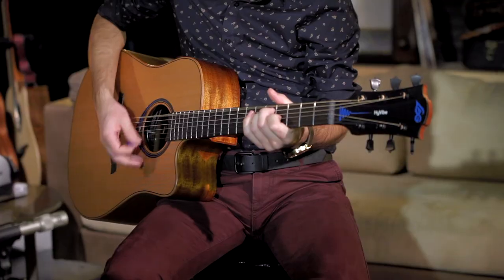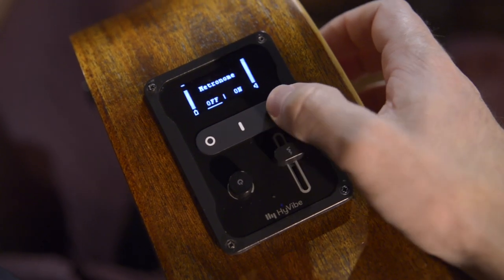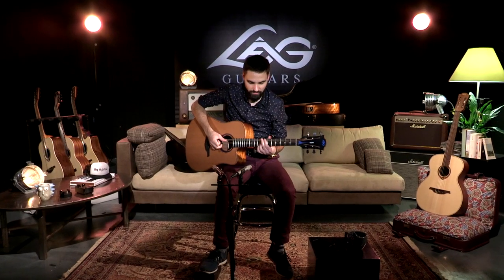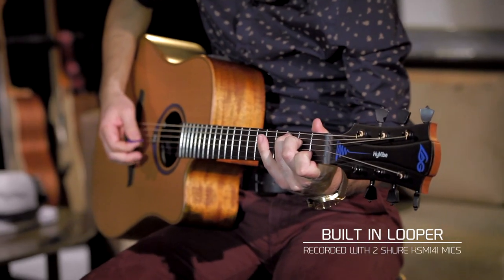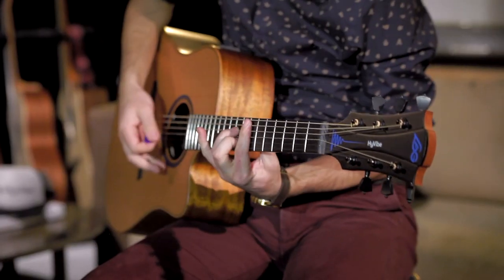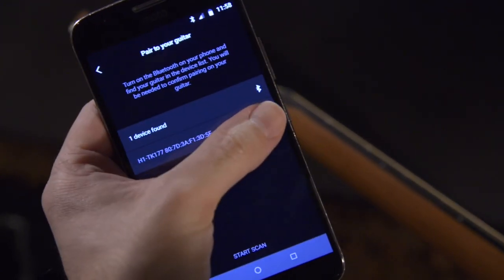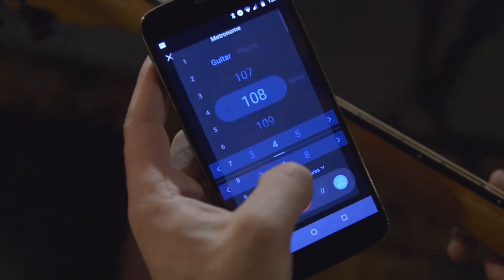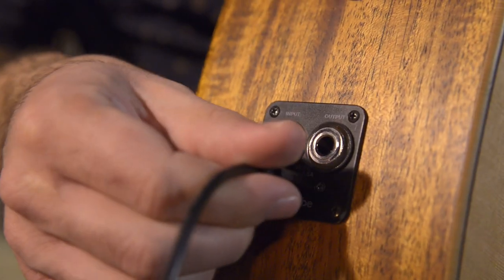The Lâg HyVibe Smart Guitar: built-in looper and recorder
Use our built-in looper for recording your own backing tracks to jam over and use the HyVibe Mobile App to record your playing. Share your recordings with our USB C data port. The Lâg HyVibe Smart Guitar will take your creativity to new levels.

Remember, there are no speakers in this video, all the sounds come from the body of the guitar!